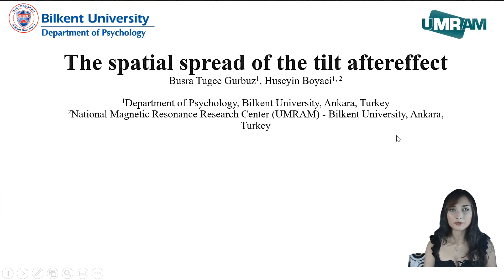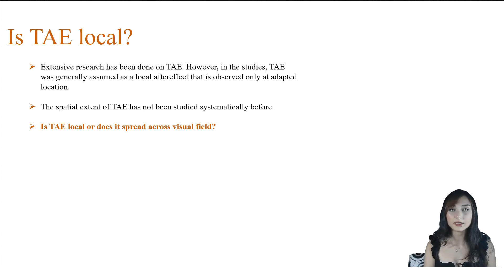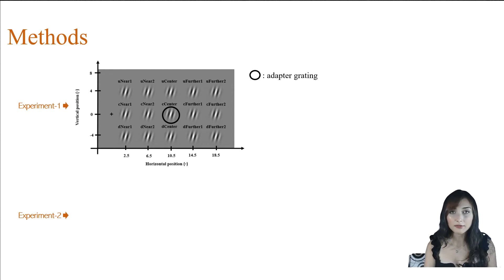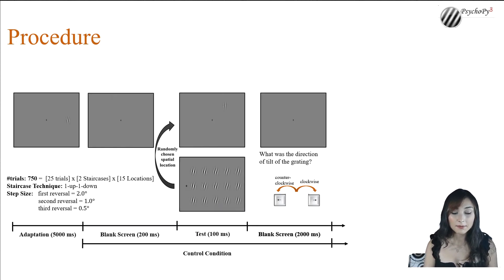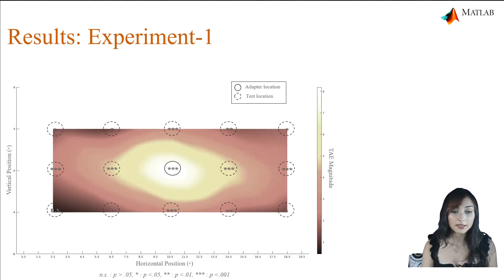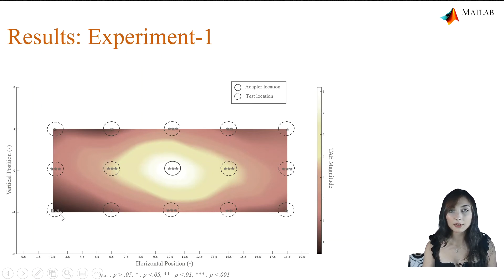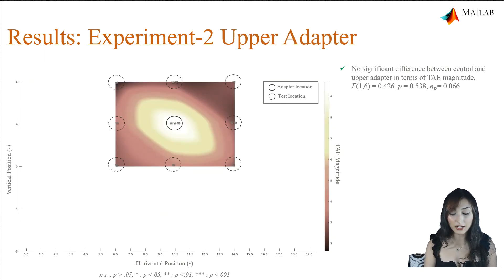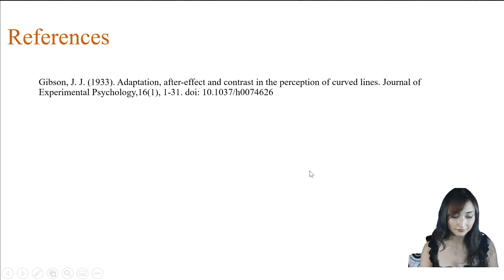ISBCS 2020 - Poster #17 - Büşra Tuğçe Gürbüz, Hüseyin Boyacı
The spatial spread of tilt after-effect